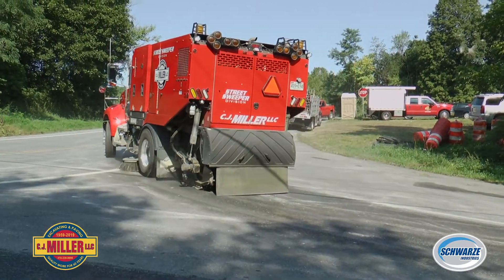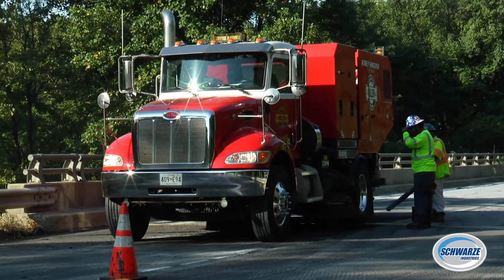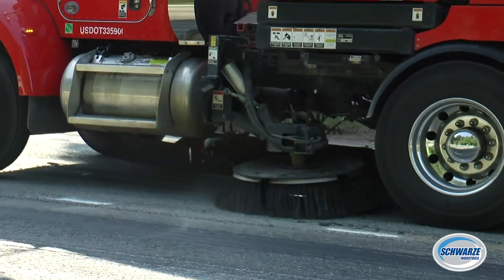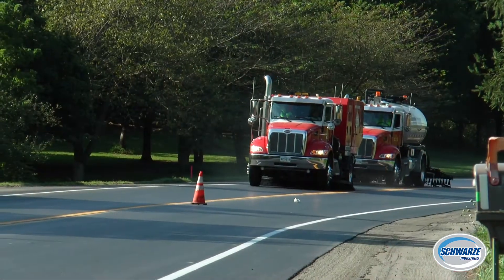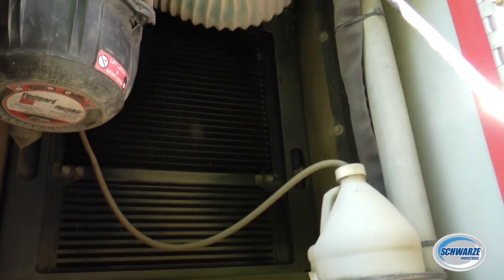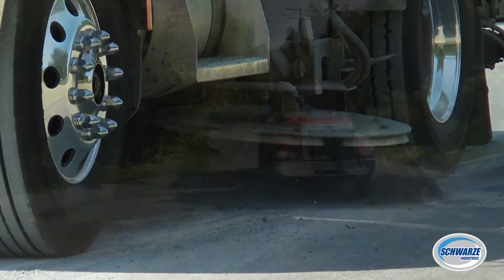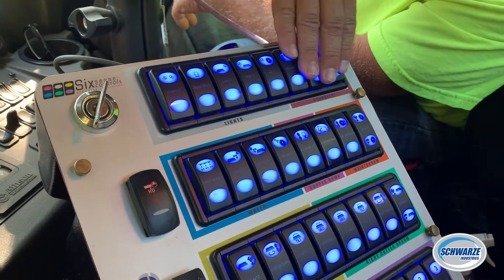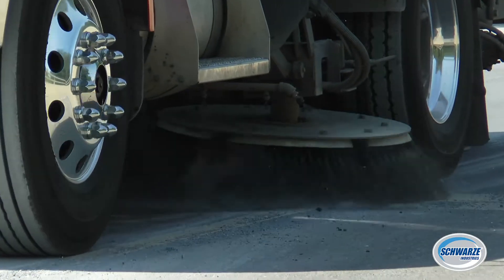VIDEO CASE STUDY: C.J. Miller Paving